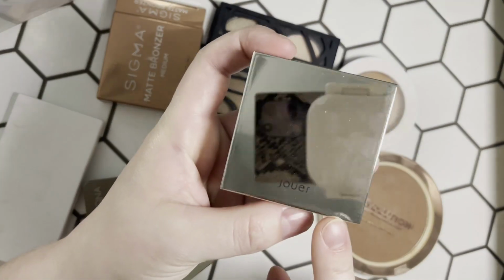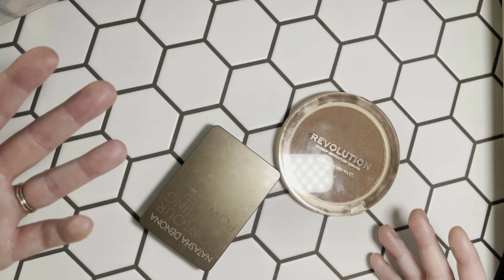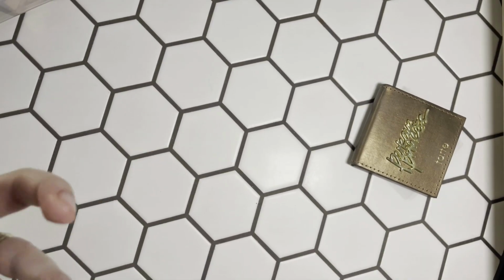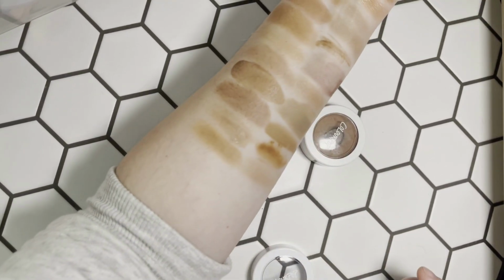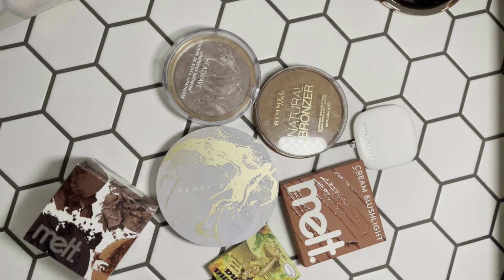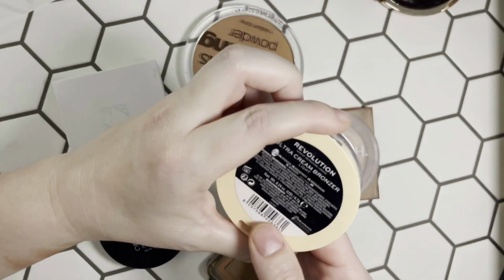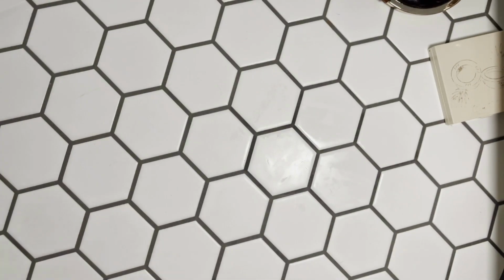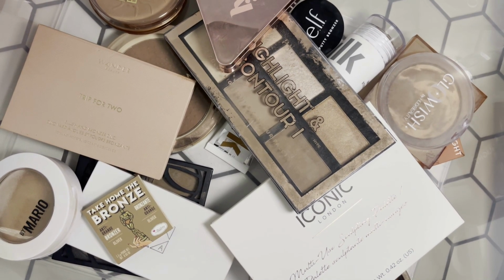Bronzer Declutter with Swatches | 2022